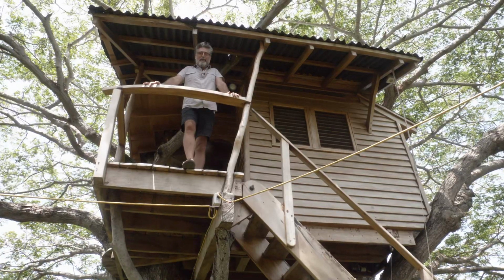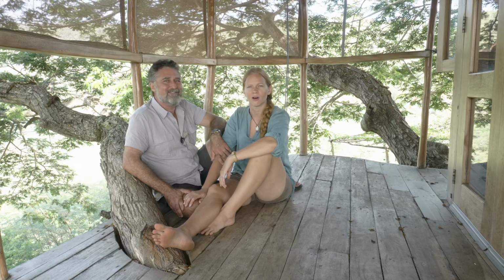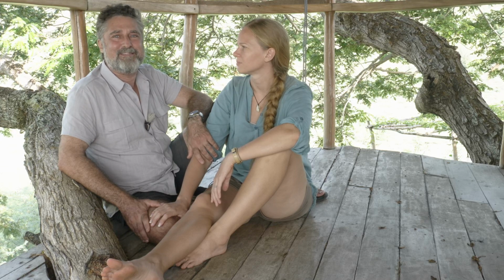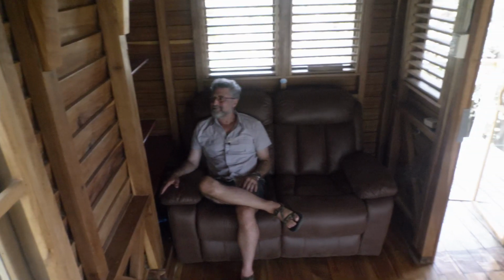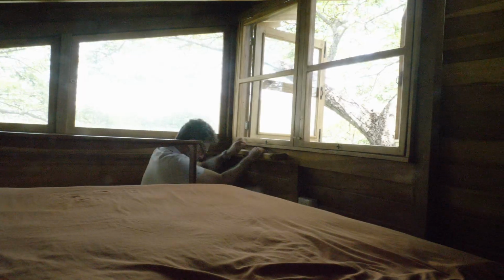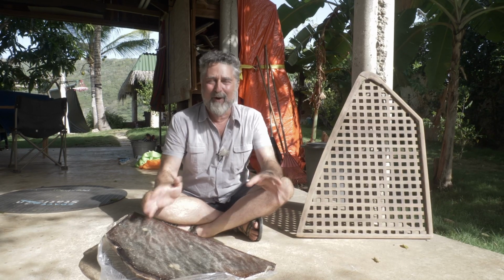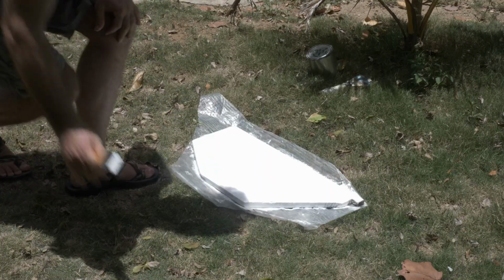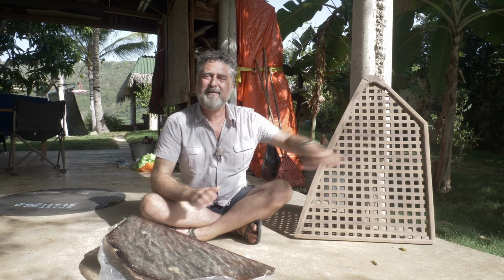Tiny Treehouse: Great Views, Dangerous Creatures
Do we ever get off the boat? This week we took a break from living aboard to stay in a friend's treehouse. Most of the experience was great, but there were a few unpleasant moments, too (which you'll have to wait until the end of the video to see).